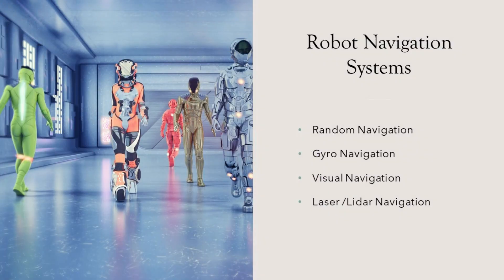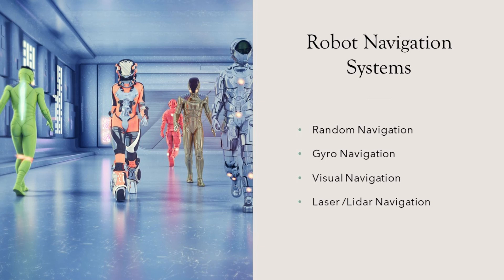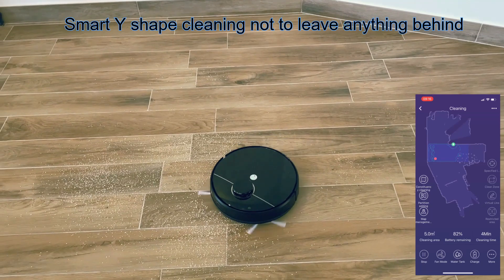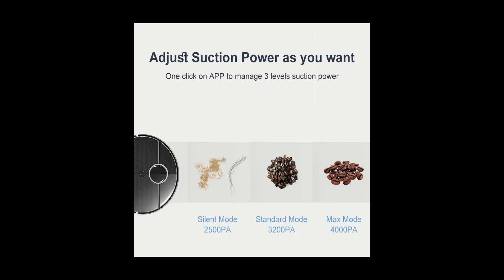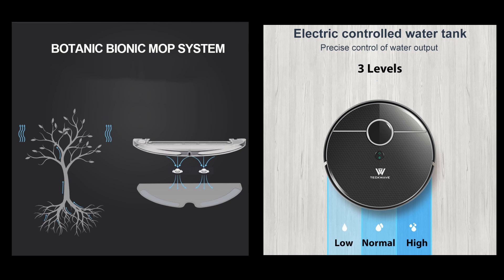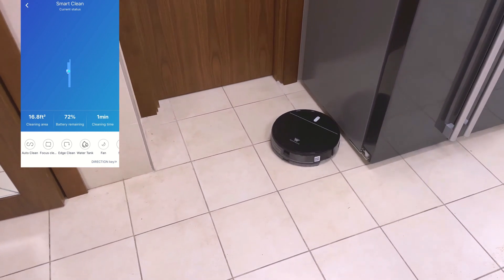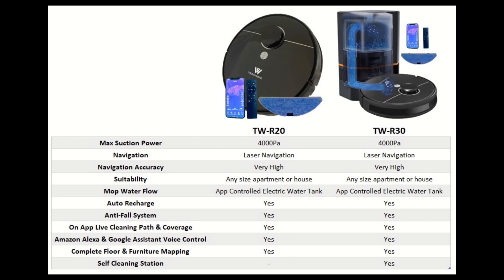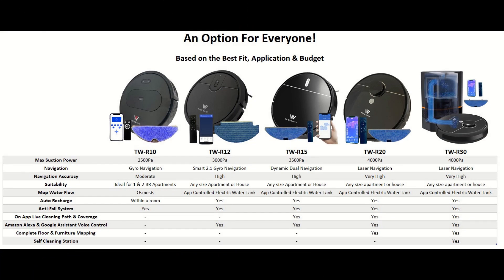TECKWAVE Robot Vacuum Cleaners Comparison - TW-R10, TW-R12, TW-R15, TW-R20, TW-R30